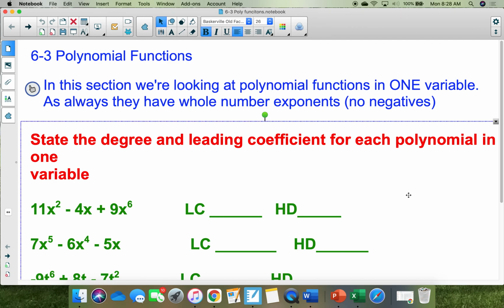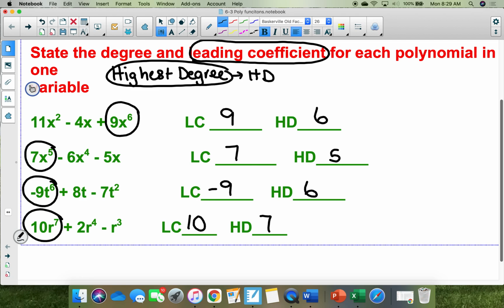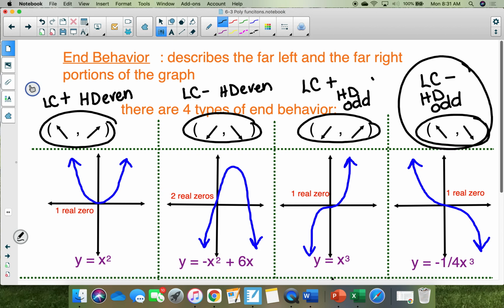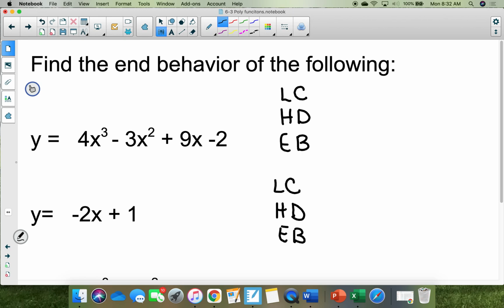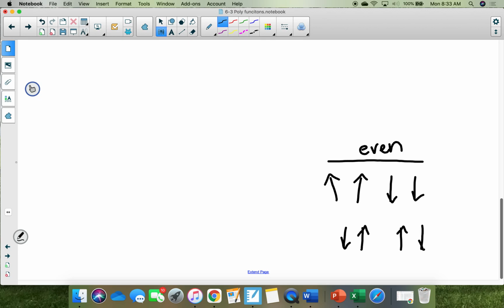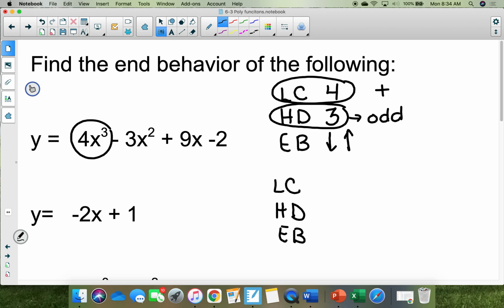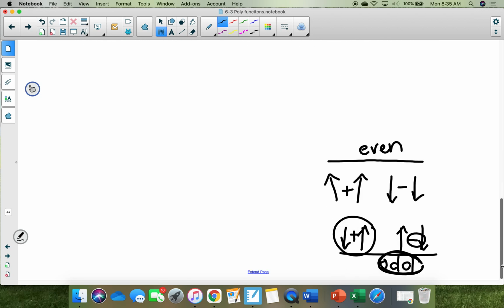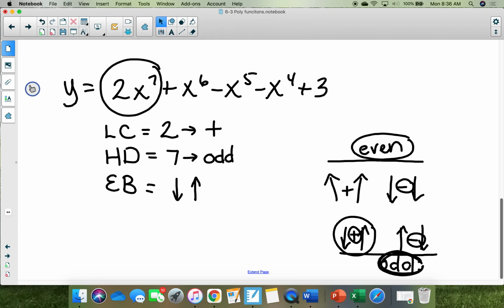Algebra II B 6.3 Lesson